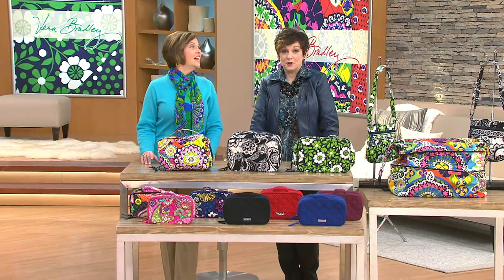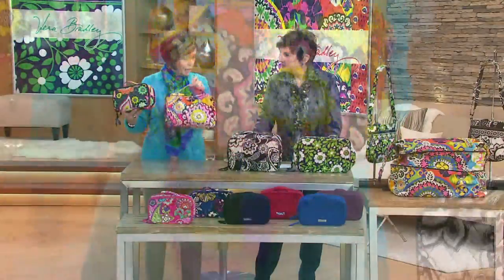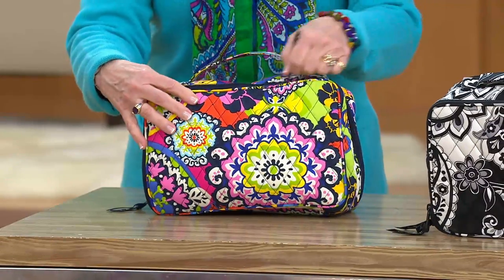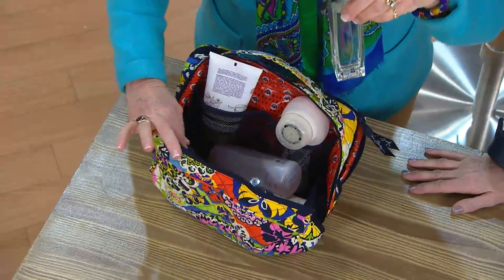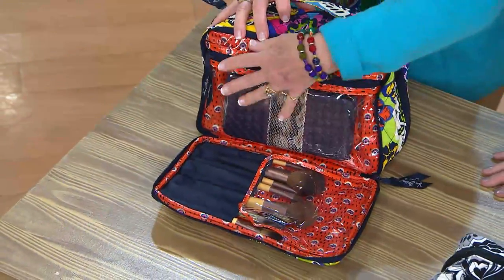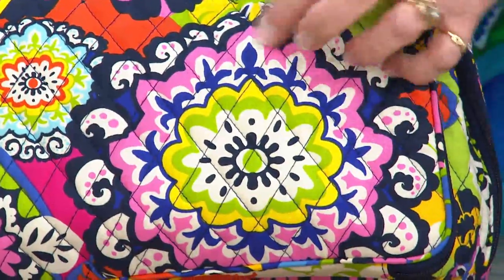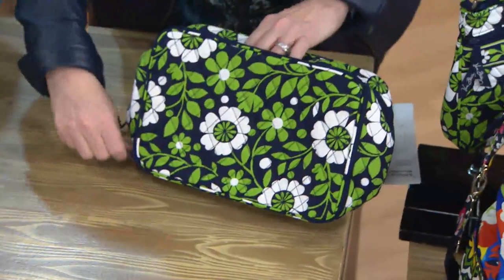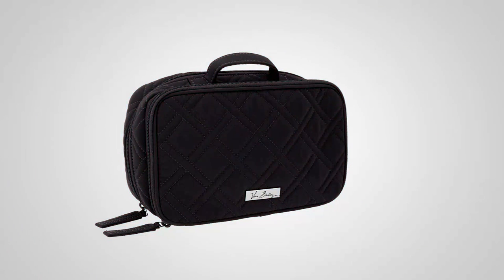Vera Bradley Large Signature Blush and Brush Makeup Case with Jacque Gonzales